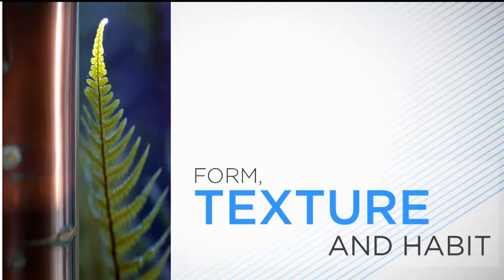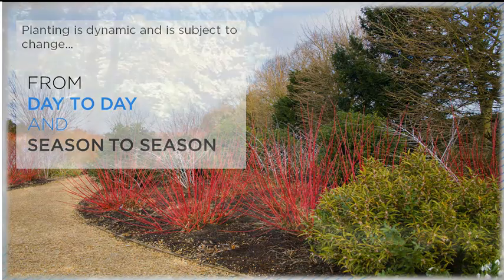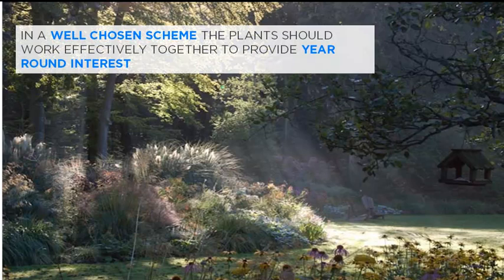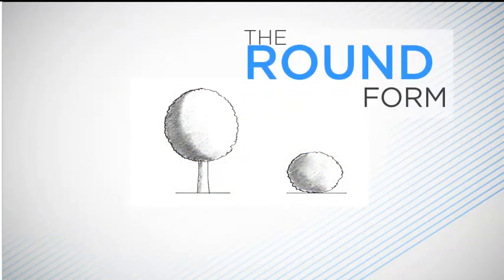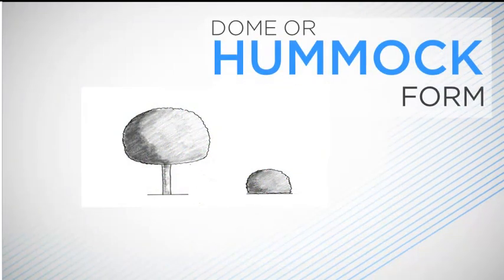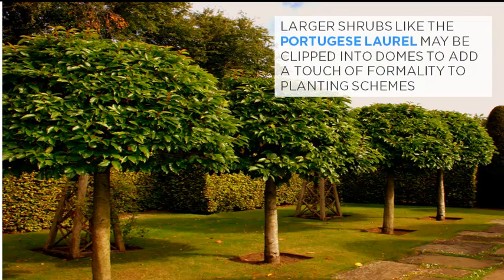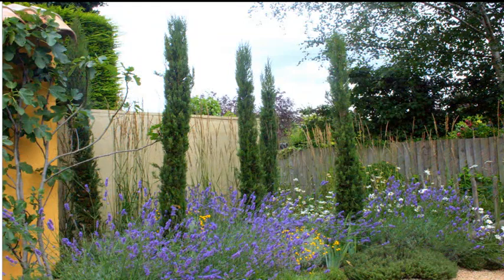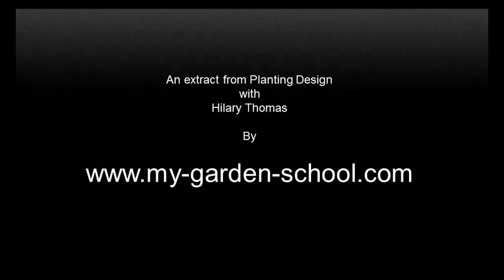Designing with Plants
Author and Designer Hilary Thomas talks you through how to plan and plant your perfect garden.

You will have direct access to ask Hilary questions via MyClassRoom. The course include a weekly video tutorial plus weekly assignment and downloadable course notes.

If you have a garden full of impulse purchases that presents itself as a collection of plants, rather than a well thought out design, then this is the course for you. Here you will learn how to select a plant for its visual qualities in the same way that you choose wallpaper or carpet when designing a room. After studying the variety of plant forms and foliage textures you will then be given some simple rules on the use of colour and planting design. The role of plants in design will also be considered starting with trees and shrubs then moving on to roses, bulbs, herbaceous plants, grasses and ferns